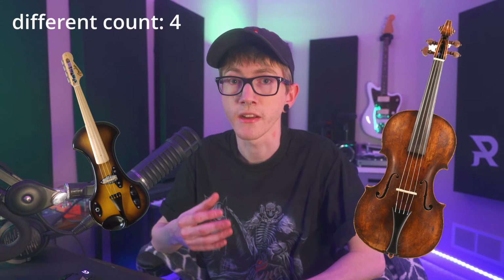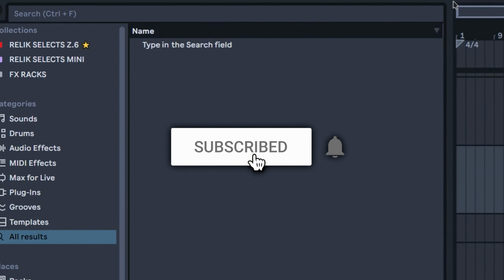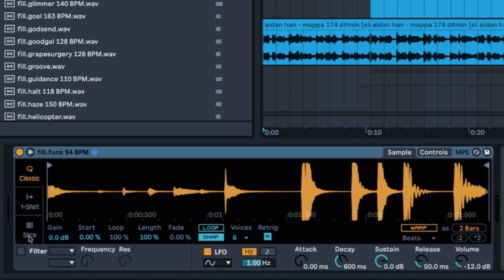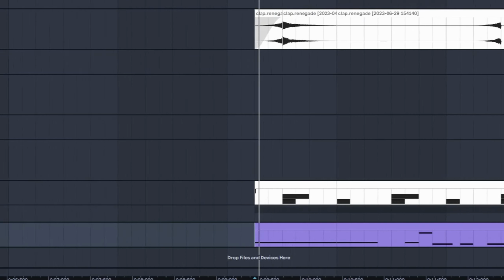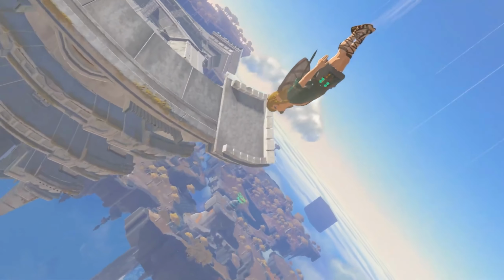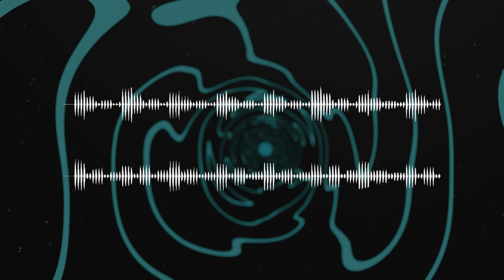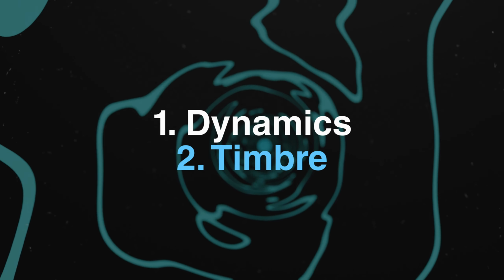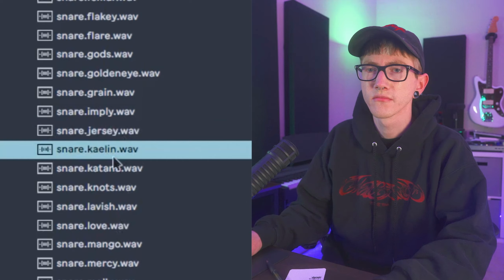Sound Selection: The ULTIMATE Guide to Elevate Your Music! 🔊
If you're tired of sifting through countless terrible sounds and presets that leave you uninspired, we've got you covered. Join us as we explore the secrets of sound selection, including understanding sonic characteristics, genre/style considerations, contextual fit, and personal taste. Build your own personal stash of high-quality sounds and witness how it speeds up your workflow while training your ears. With practical examples and tips, you'll learn to create music that truly stands out. Get ready to level up your music production game!